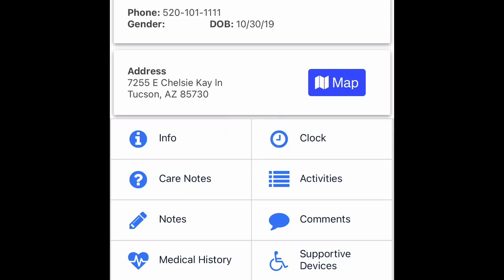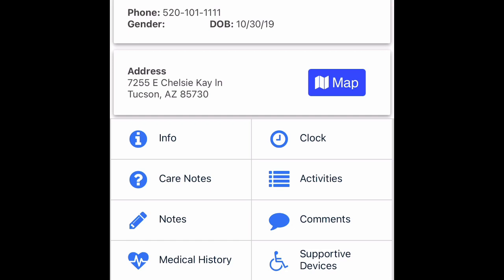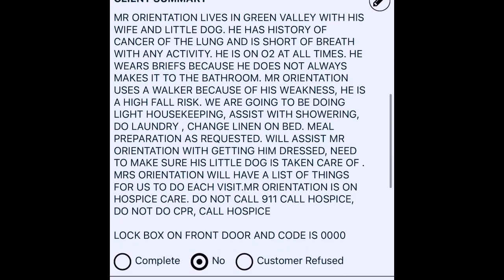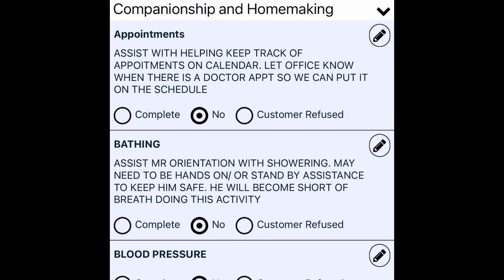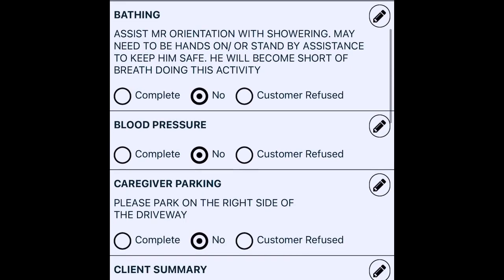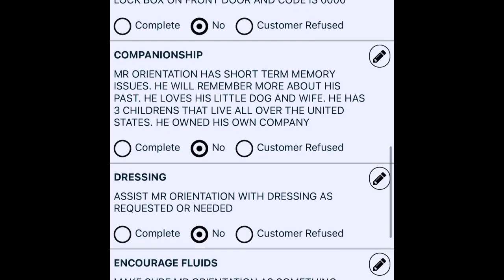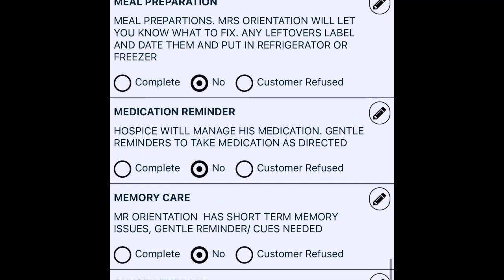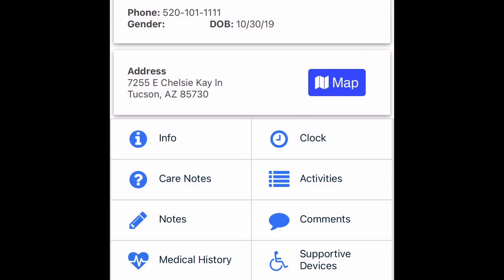ERSP Visit Notes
English video ERSP notes